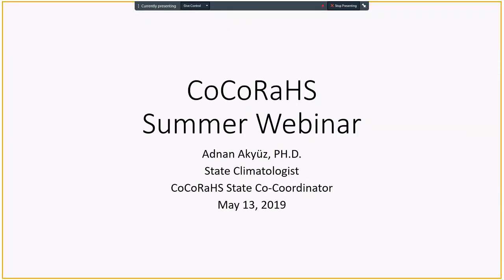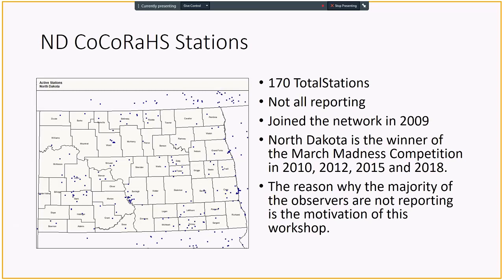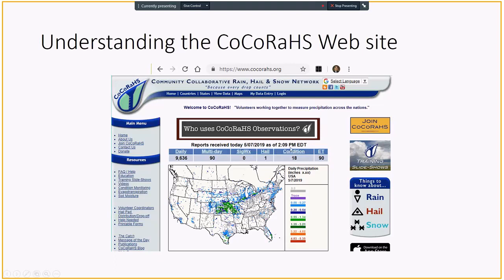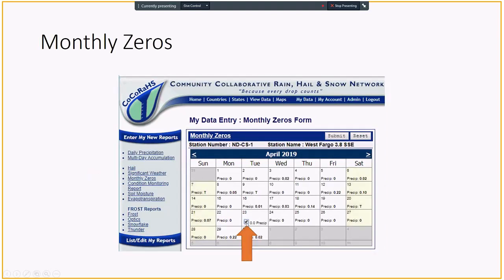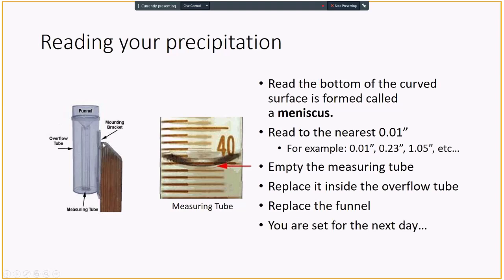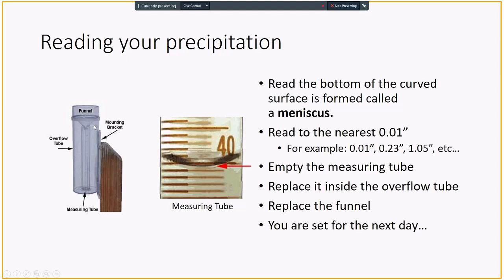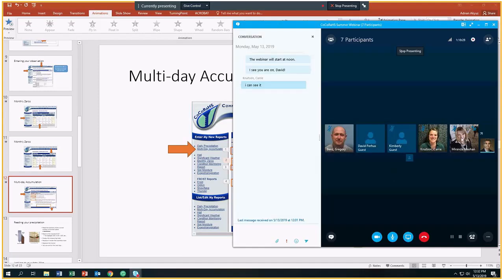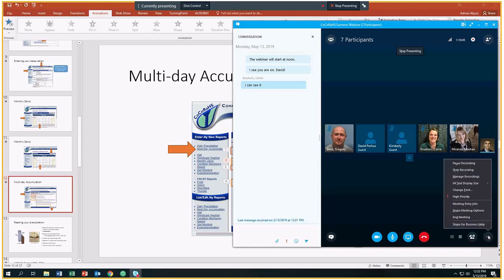CoCoRaHS Summer Webinar Monday, May 13, 2019 12 02 21 PM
This webinar contains information for the CoCoRaHS observers to be more familiar with observing, recording and reporting the rainfall data at the CoCoRaHS web site. It also gives information for how to report multi-day accumulation, entering monthly zeros and importance of entering zero precipitation.